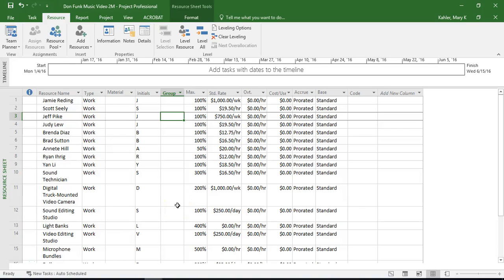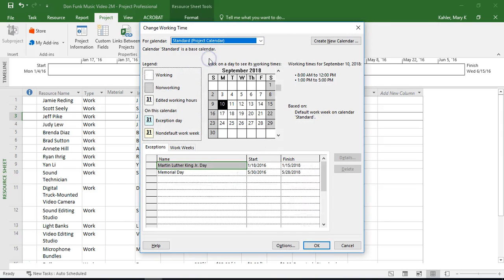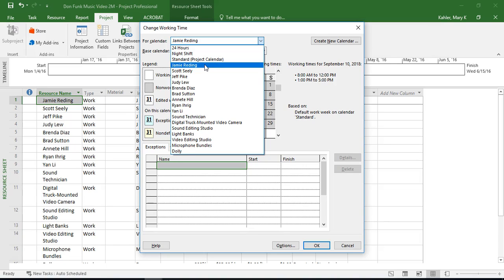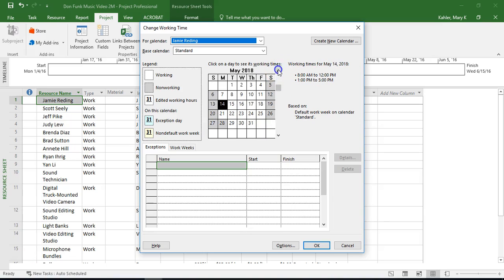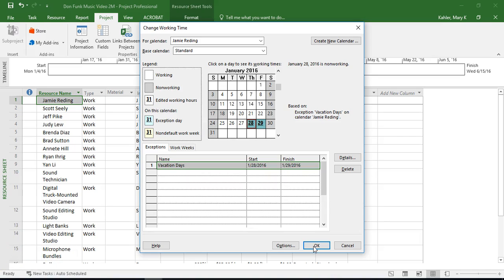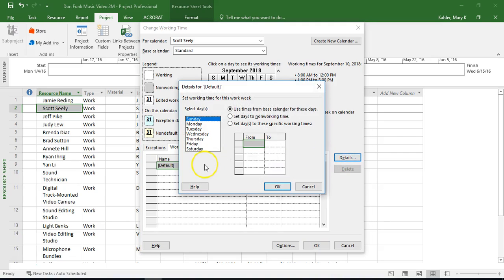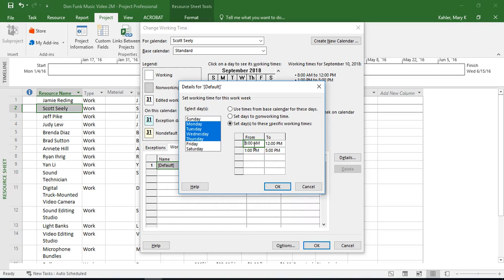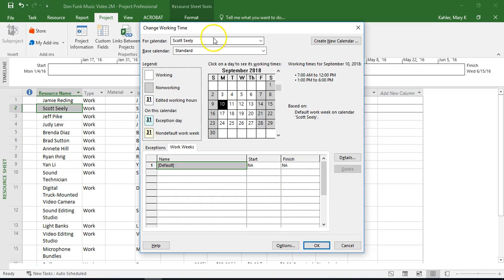Adjust Resource Work Times